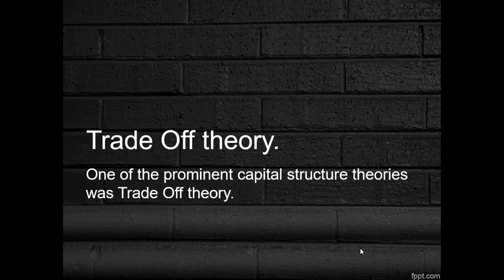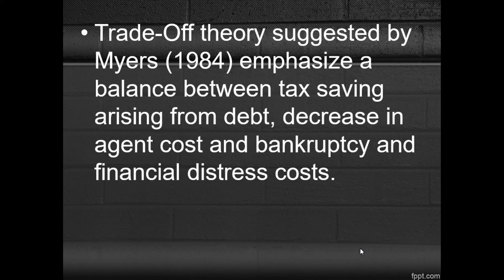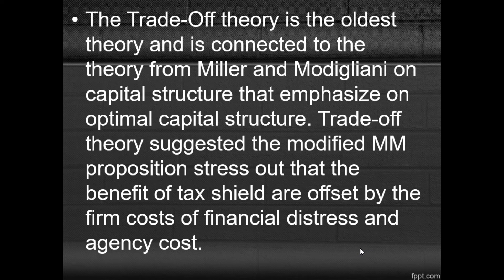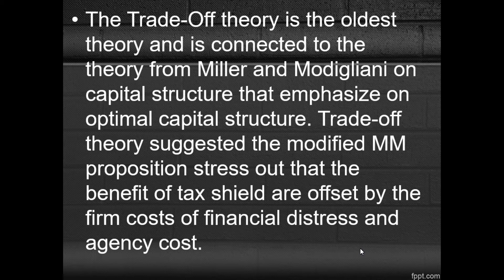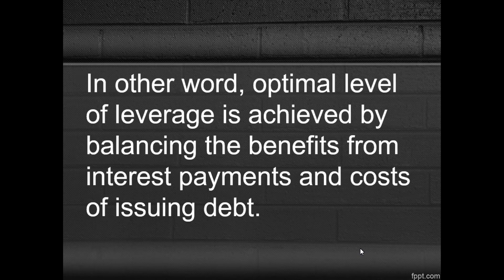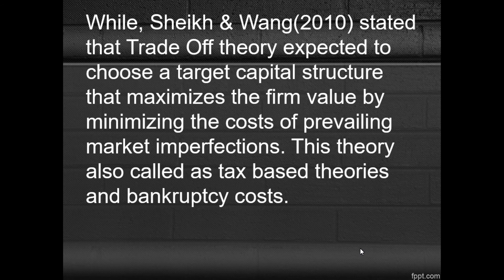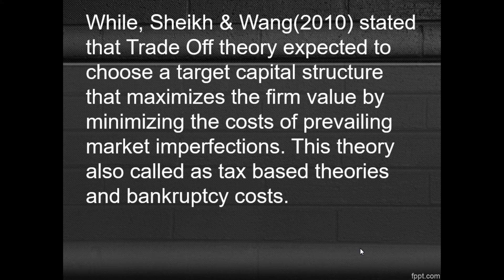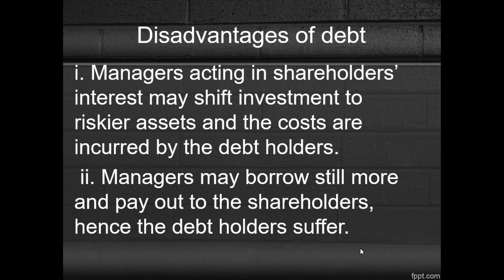trade off theory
The trade-off theory of capital structure is the idea that a company chooses how much debt finance and how much equity finance to use by balancing the costs and benefits.